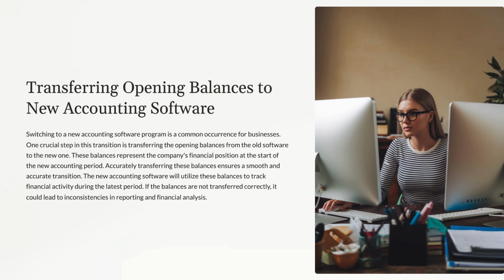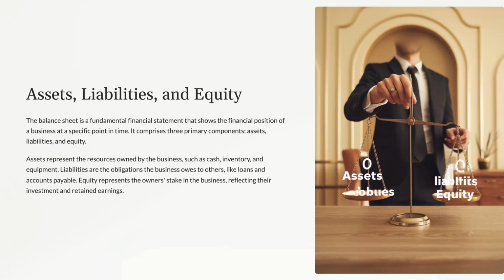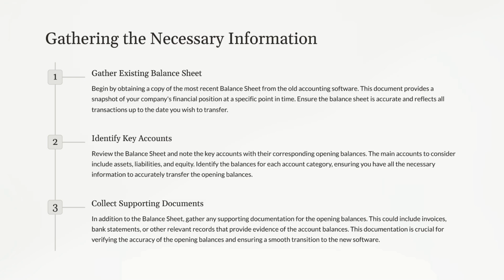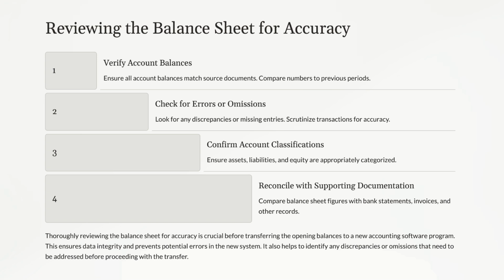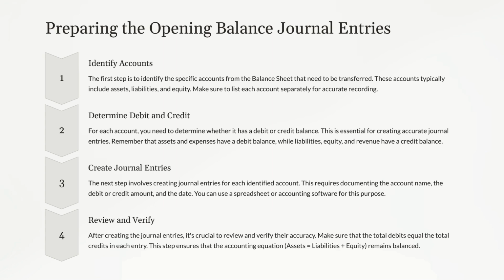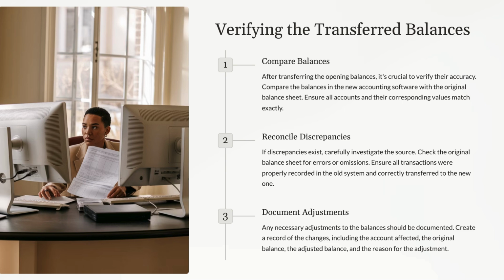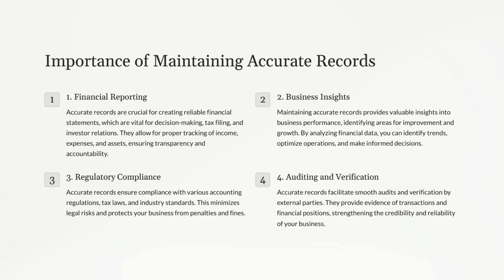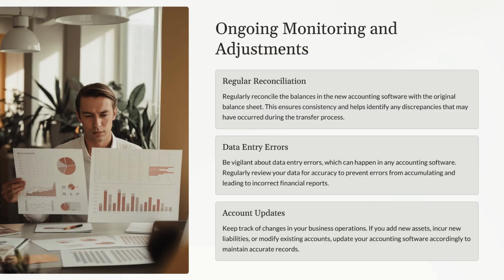Transferring Opening Balances to New Accounting Software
Switching to a new accounting software program is a common occurrence for businesses. One crucial step in this transition is transferring the opening balances from the old software to the new one. These balances represent the company’s financial position at the start of the new accounting period.

Accurately transferring these balances ensures a smooth and accurate transition. The new accounting software will utilize these balances to track financial activity during the latest period. If the balances are not transferred correctly, it could lead to inconsistencies in reporting and financial analysis.